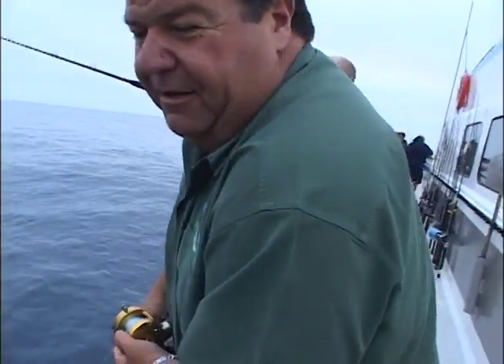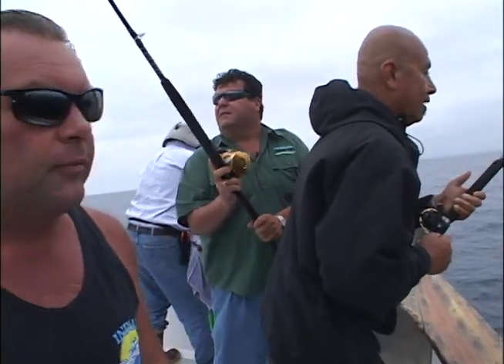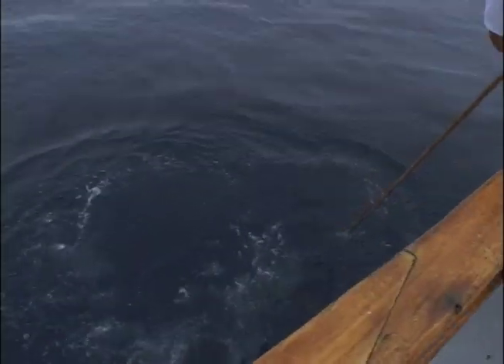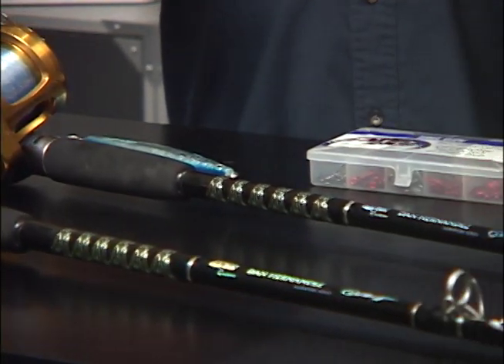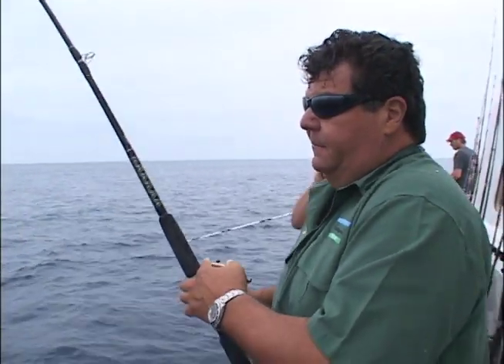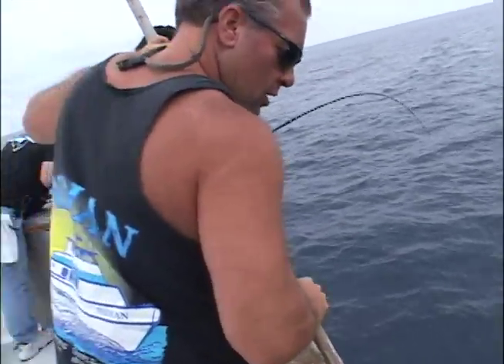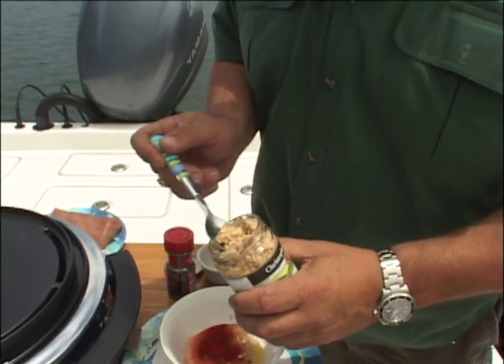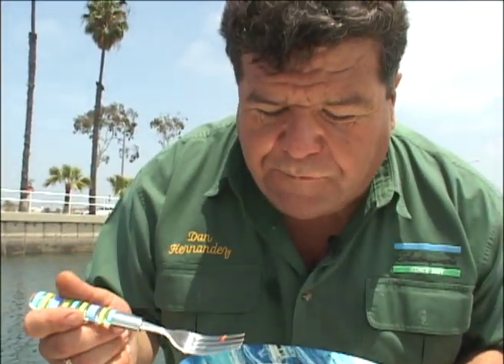Kelp Patty Fishing Aboard The Indian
Here's a video we filmed a few years ago fishing with our friend Capt. Chris aboard the Indian. Catching large yellowtail. Join Dan on one of his filmed fishing charters, use this link to see all of this years open party trips with Dan,